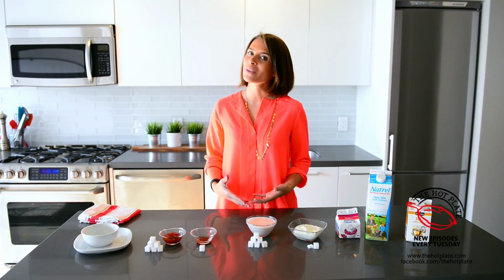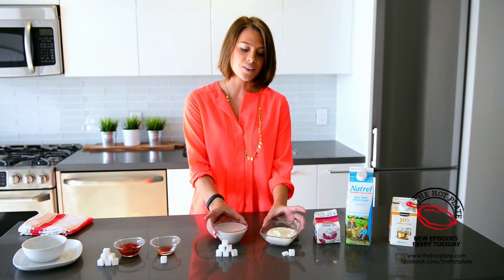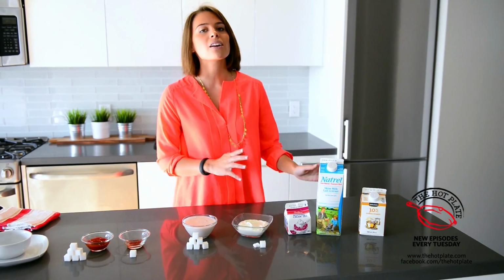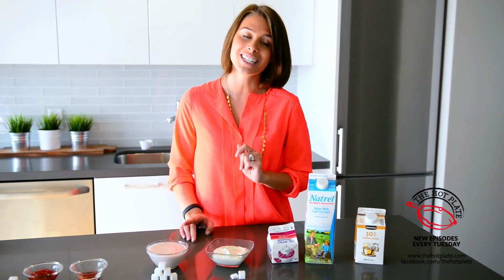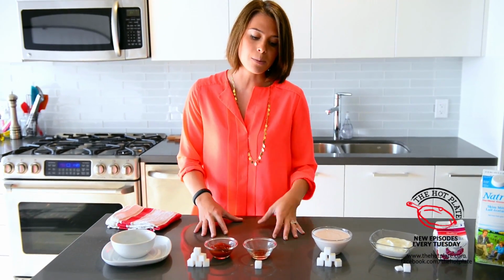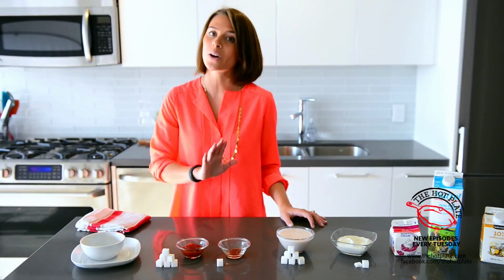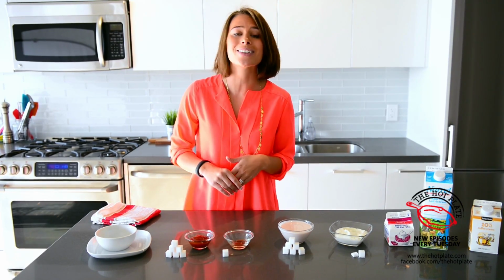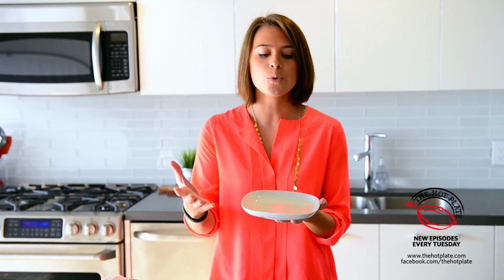5 Tips for a Healthier You in 2013: New Year, New You - The Hot Plate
5 Easy tips to keep your New Year's Resolutions without being overwhelmed! Also, please check out the other videos and channels that are part of this New Year, New You collaboration. There are amazing tips and tricks for staying healthy and happy in 2013.